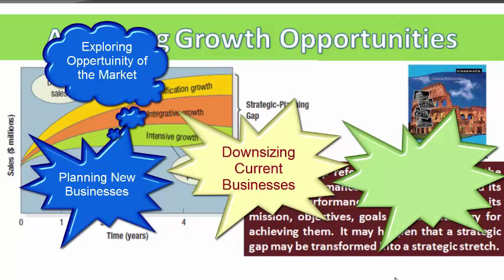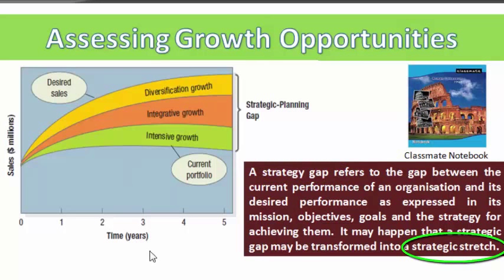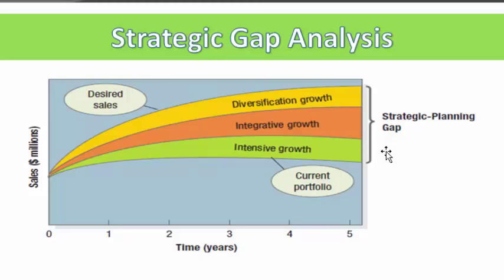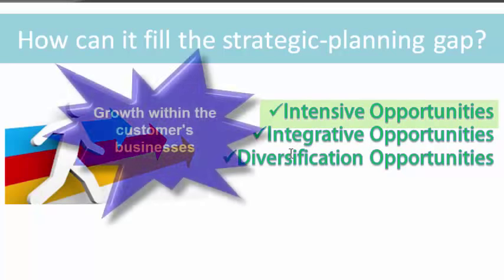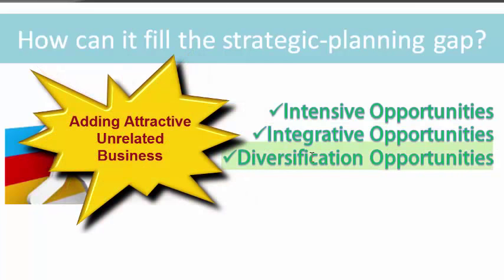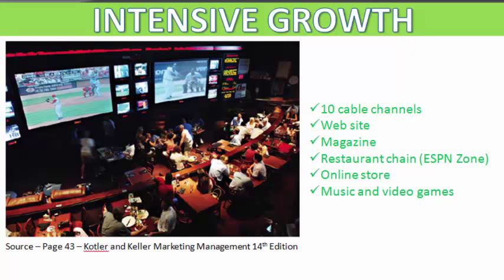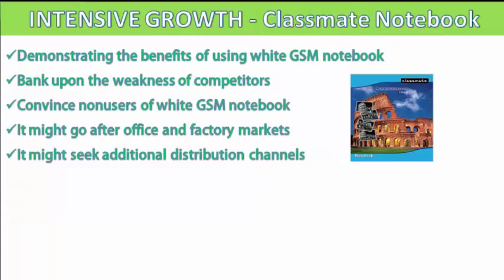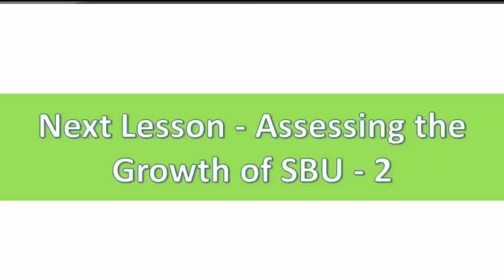Assessing the Growth of SBU | Strategic Gap Analysis l Part 12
Marketing Management

1. Assessing growth Opportunities - 00:00:28 - 00:02:32

2. Strategic Gap Analysis - 00:02:33 - 00:05:30

3. Intensive Growth - 00:05:31 - 00:10:24

for more videos on Marketing Management;